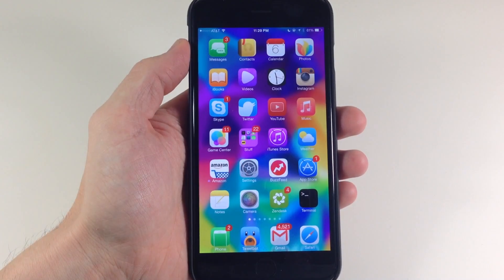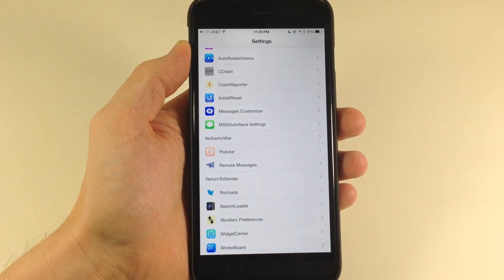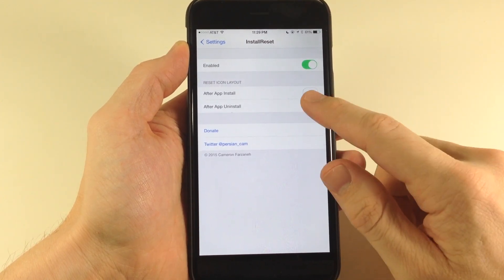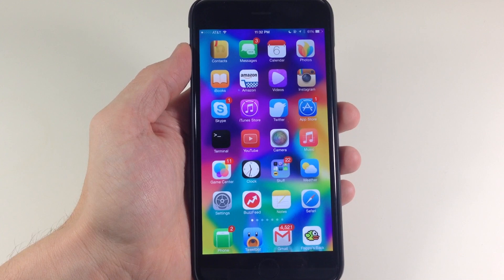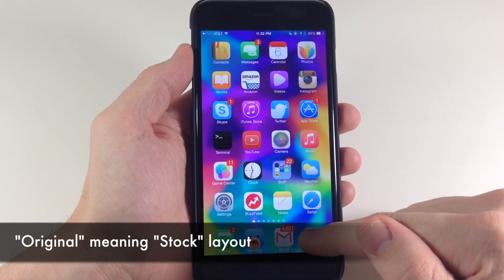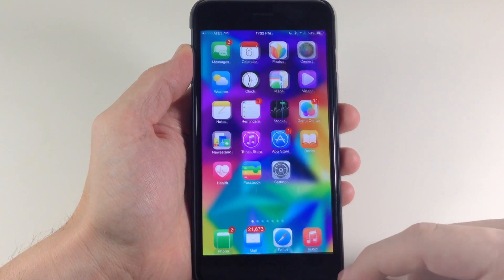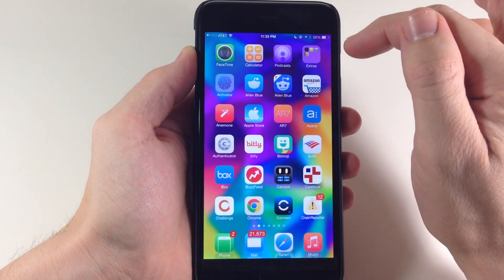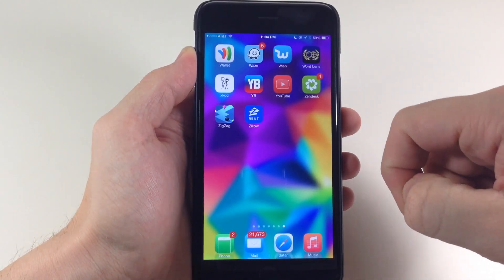InstallReset Rearranges your Icon Layout for you - iPhone Hacks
If you're a fan of keeping your stock icons in their original layout and then rearranging the rest of your additional icons in alphabetical order, well this is the tweak for you. Everytime you uninstall or install an app, this tweak will arrange your icons to be in alphabetical order while keeping the original stock layout for the stock icons.